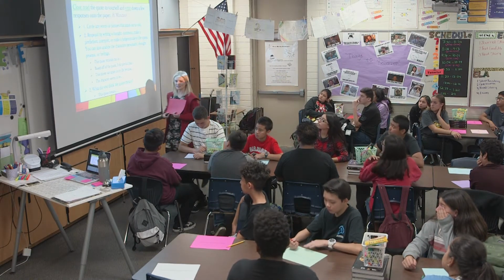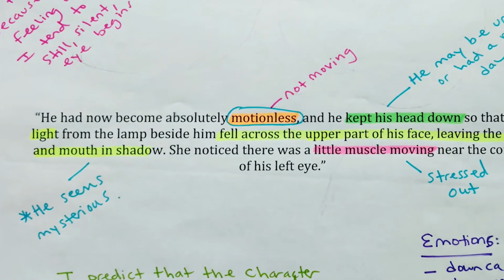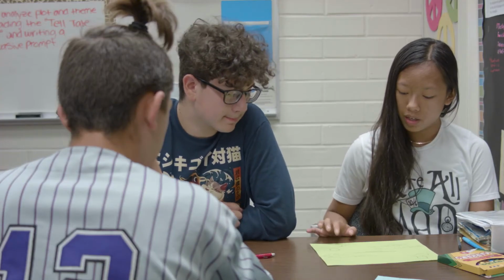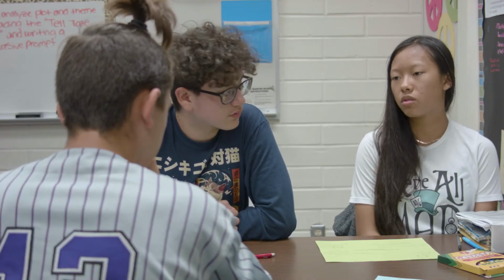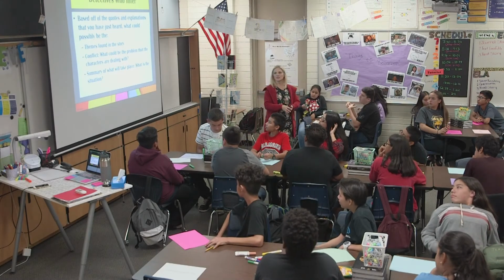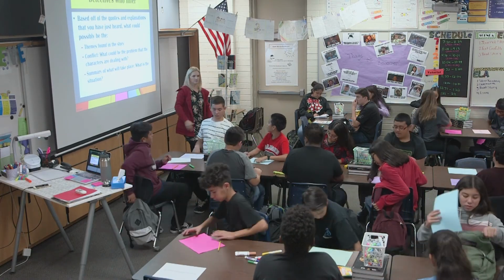Text Graffiti: A Pre-Reading Strategy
Middle school ELA teacher, Oana Matei, describes how she uses Text Graffiti as a way to activate prior knowledge. Prior to reading the short story, Lamb to the Slaughter, Ms. Matei has students work with quotes from the story as they draw from personal experiences and make predictions as a pre-reading strategy.